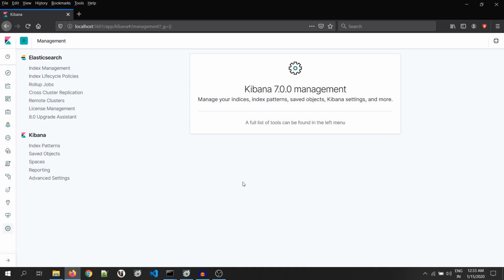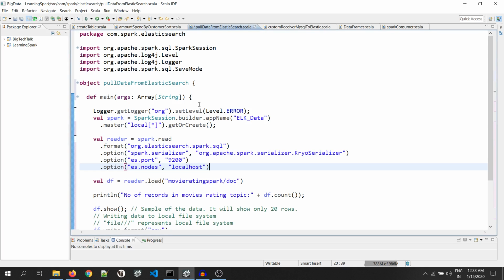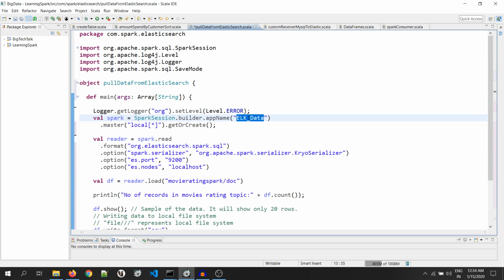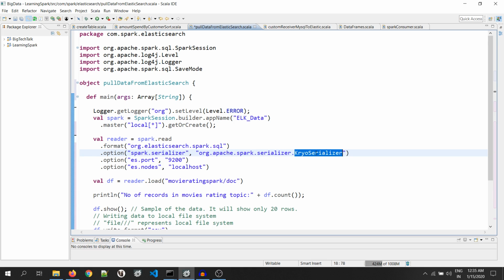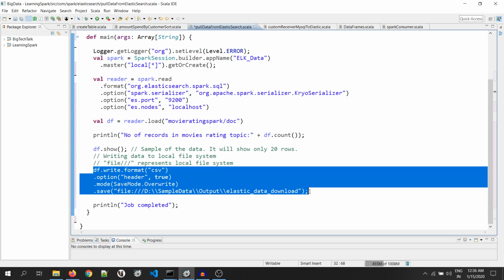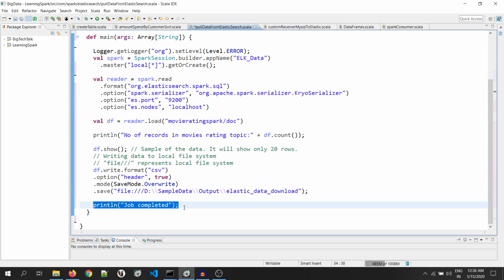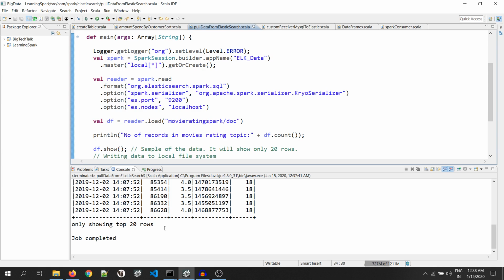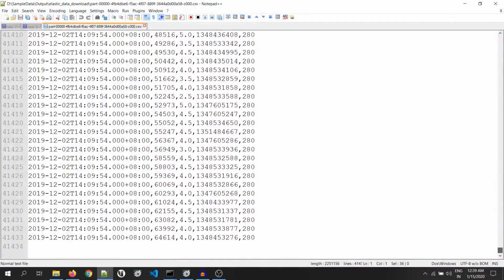Export Elasticsearch Data Using Apache Spark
This video demonstrates the use of Apache spark to export data from ElasticSearch to local file system/HDFS.